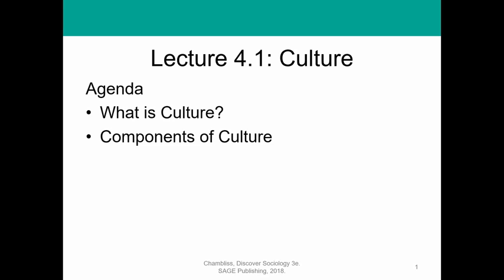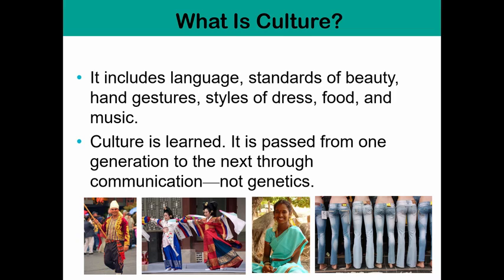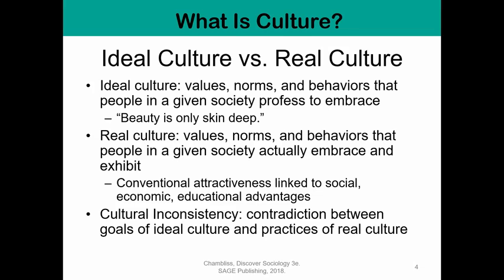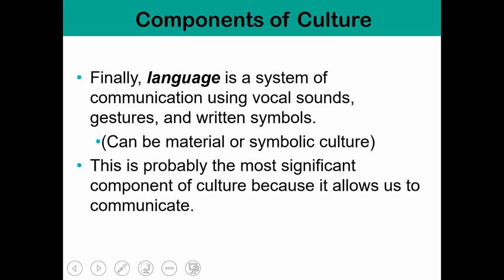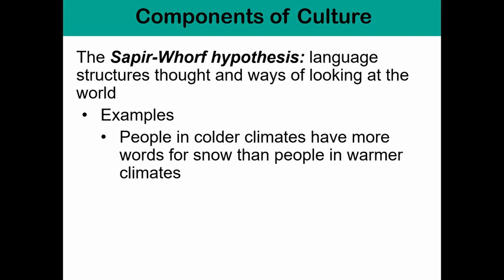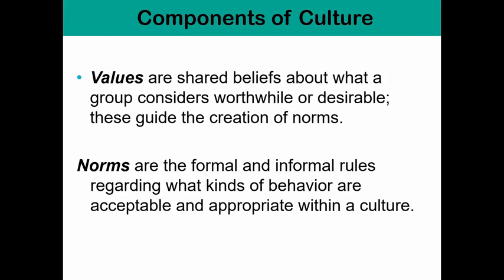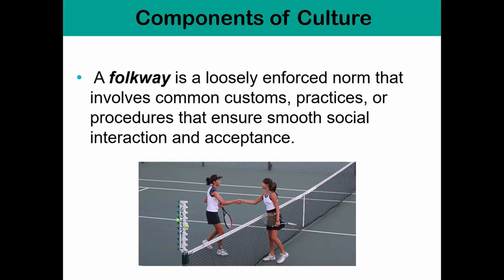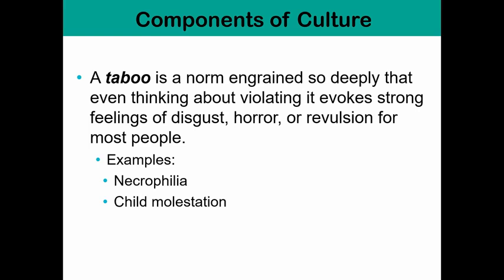Soc 101 Lecture 4.1: Culture